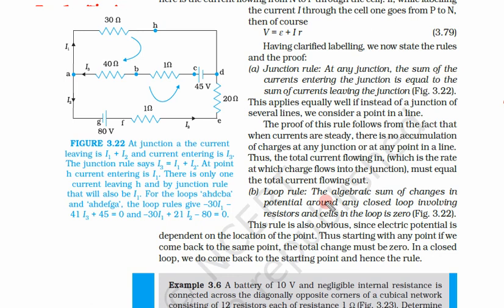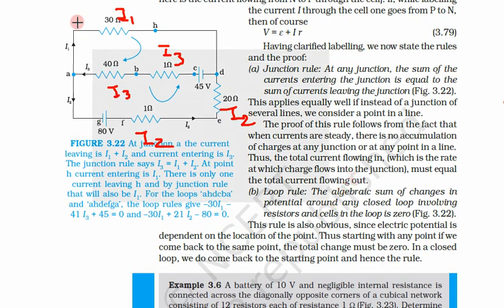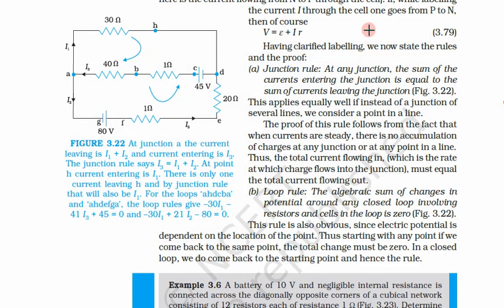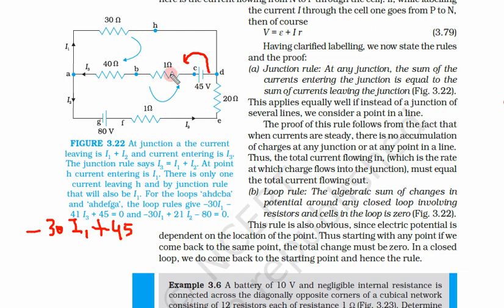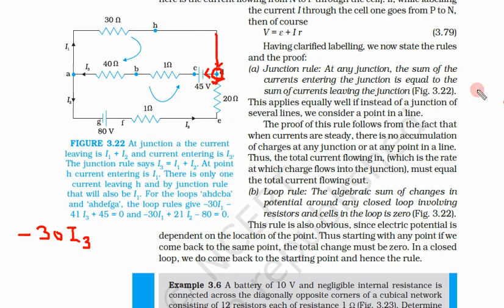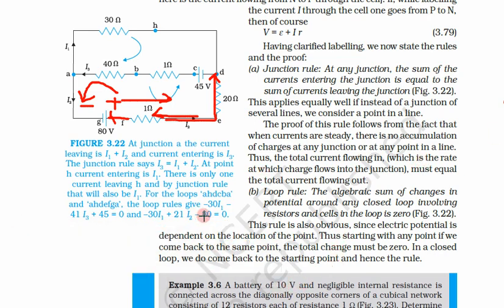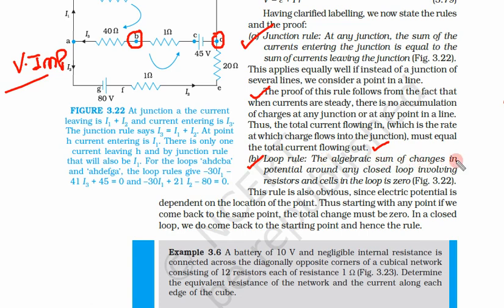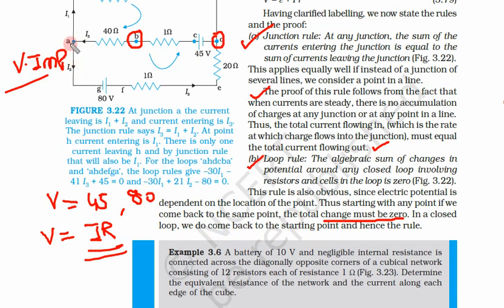Class 12th, Subject Physics, Chapter 3, Day 6, Video 3